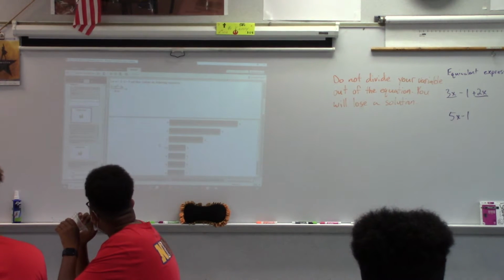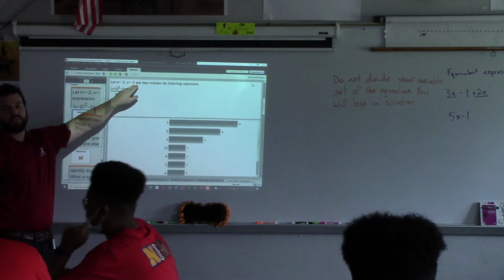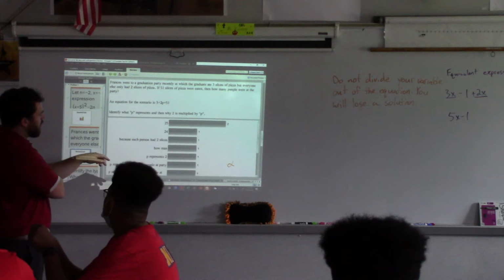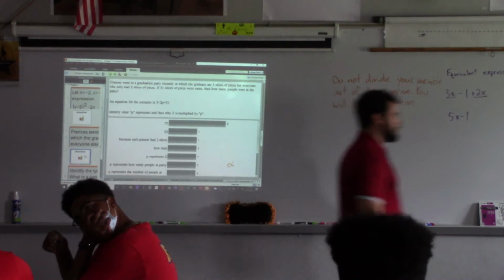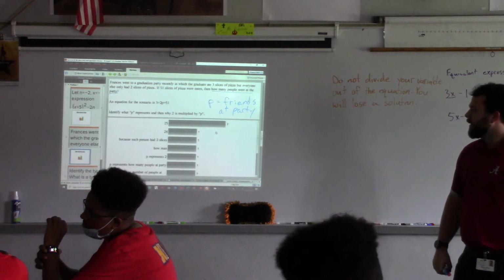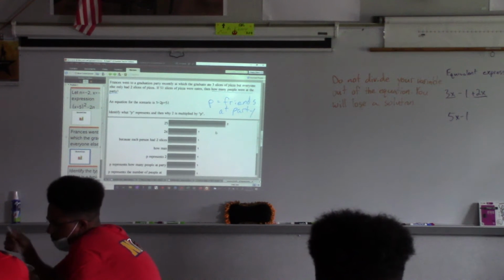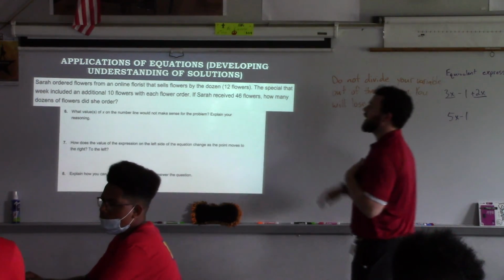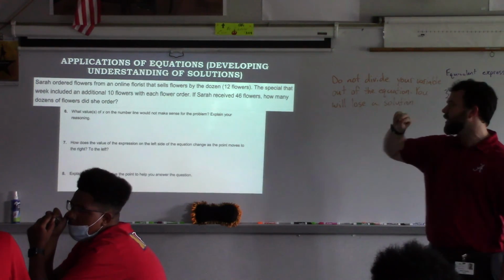August 20th Geometry Beginning of Class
The day started with a few bell-ringer questions to get students working mathematically. The first had students substituting values for provided variables and then evaluating that numerical expression (applying the order of operations). The second had students interpreting what a variable meant, and finally the third was determining if a question was statistical or non-statistical if the resulting data was numerical or categorical (0:00-17:00).

Next, I returned the preassessments with feedback to students, so I wanted to show students how I use the rubric and feedback to improve their learning rather than just providing a grade (17:00-22:00).

Finally, I launched the task that students would work on throughout the day.